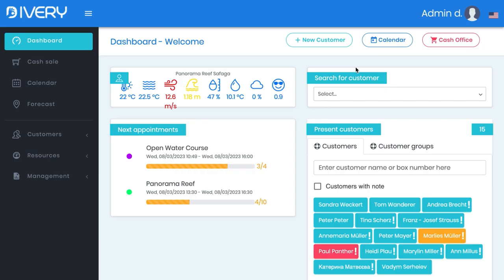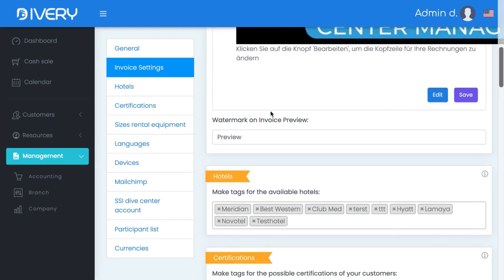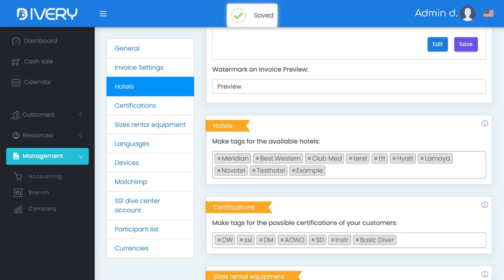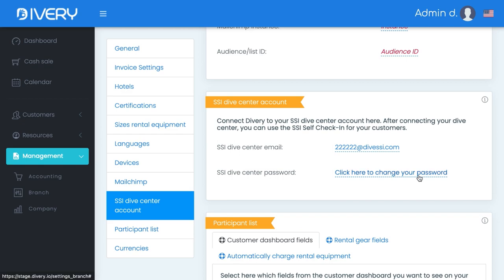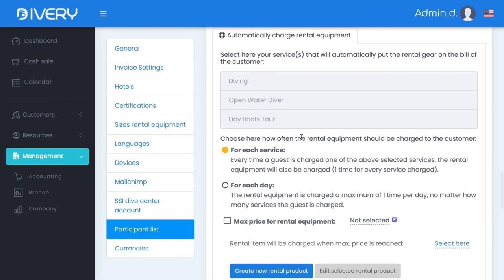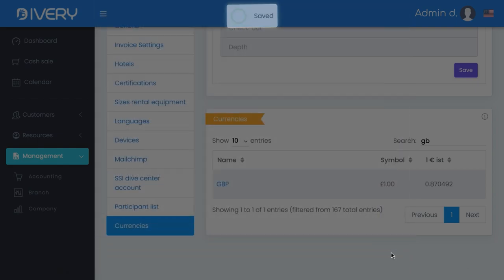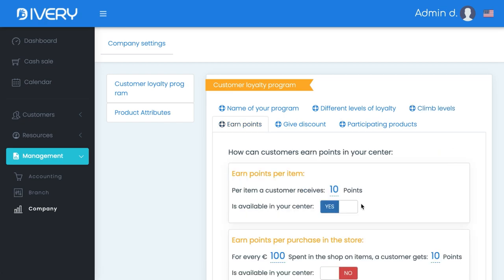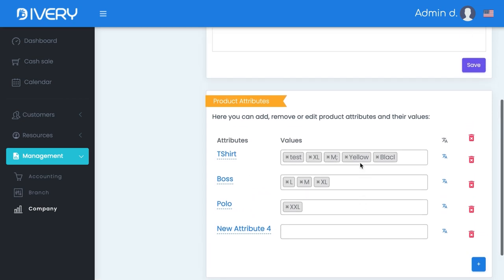#3 How to set up the branch | Dive Center Management Software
Divery is a Dive center Management Software which can make the daily work in a Dive Center much easier. In this video we are explaining the first steps when you are receiving your login datas. What you have to do first?! Giving Divery the information who you are and which option are in your Dive Center possible.

Your divery team